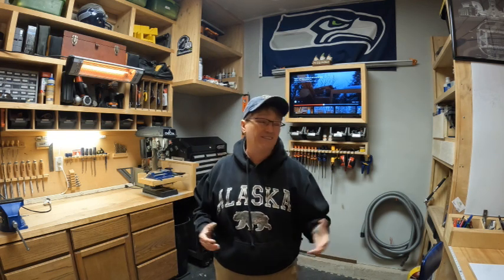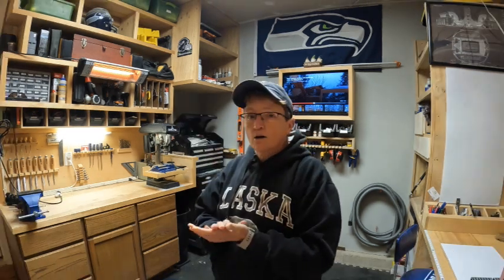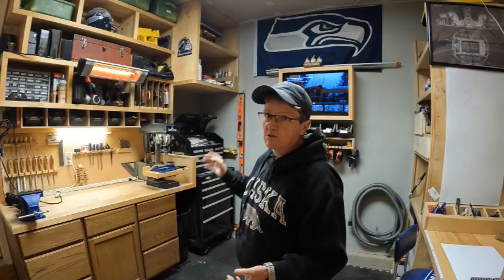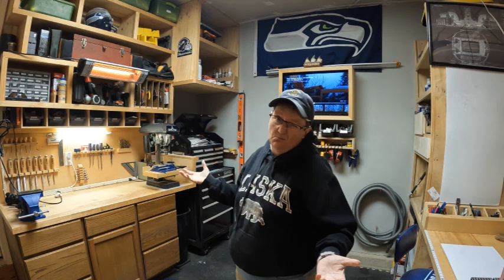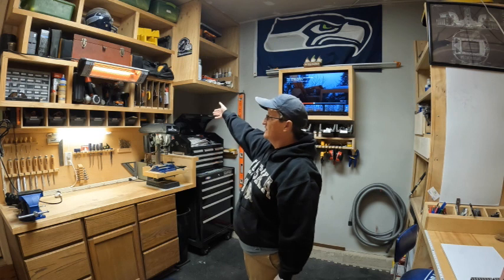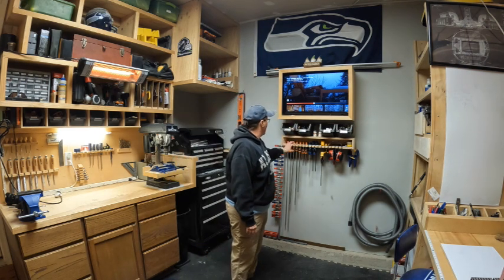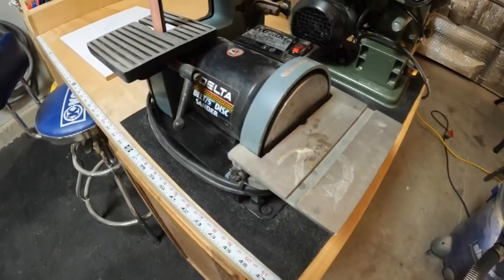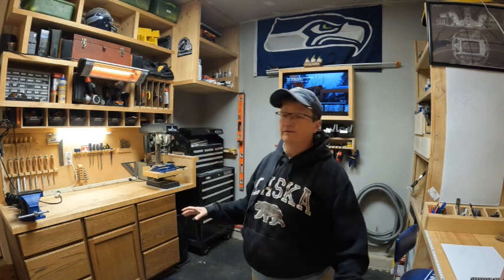Women Who Build 🔨 Work Shop Ideas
Ttour this 7' X 10' work shop  Using this small space to run my van building business

SOCIAL MEDIA